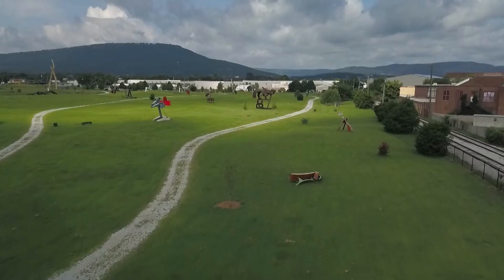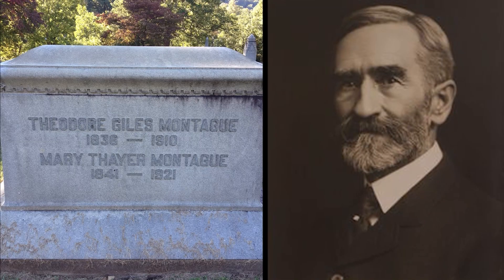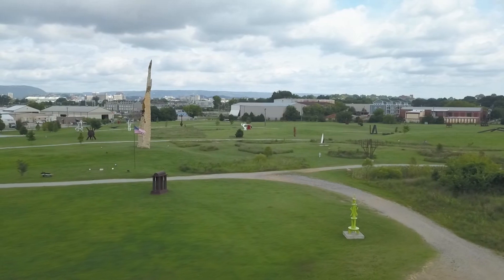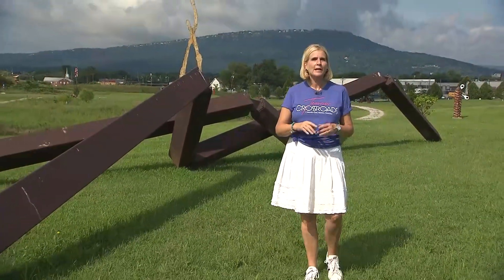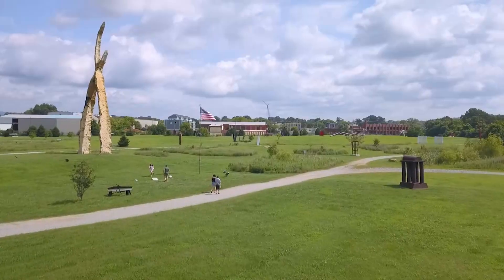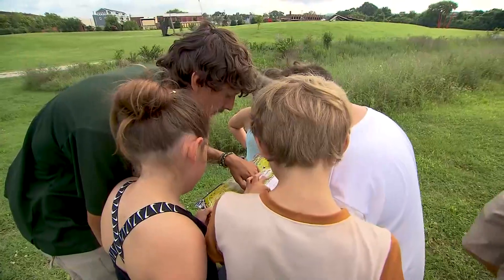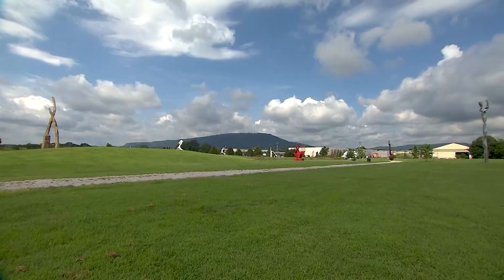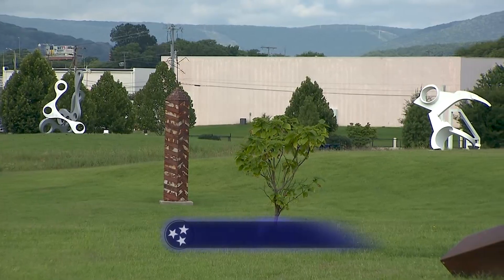Sculpture Fields at Montague Park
Laura Faber tours a Chattanooga park full of international art.

Since 1986 Nashville Public Television’s original production series Tennessee Crossroads has taken viewers on a weekly journey exploring all of the unique personalities, crafts, food, destinations and events that make Tennessee such a special place to live and visit. With host Joe Elmore viewers enjoy a weekly look at the active, vibrant and changing face of Tennessee.

From Memphis’ blues to the ancient “high, lonesome sound” echoing through the valleys of the Great Smoky Mountains: Tennessee’s rich musical heritage, delicious delicacies, and genuinely friendly folk provide an endless source of entertaining stories. Bring along a map and mark your next Tennessee adventure with NPT!